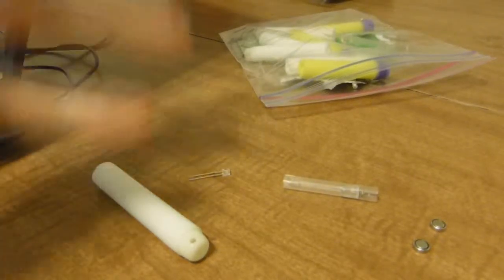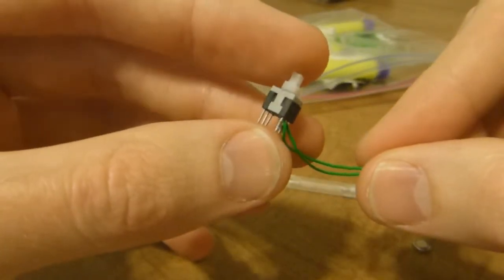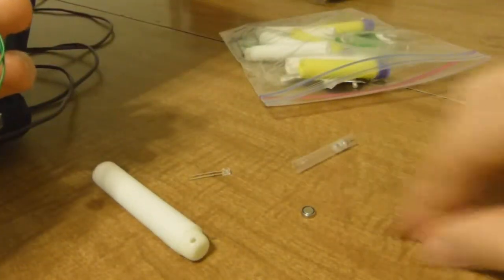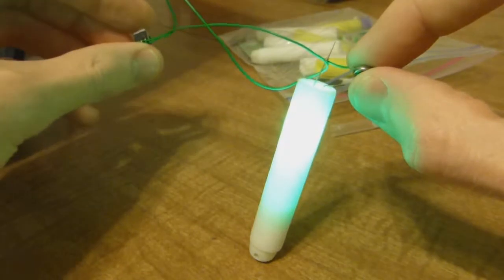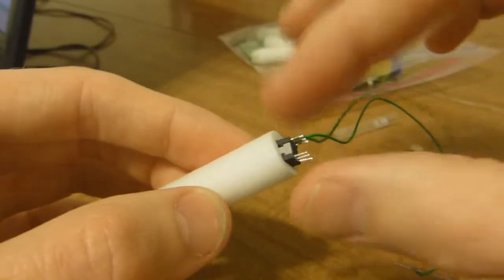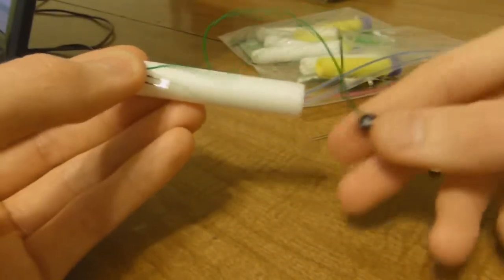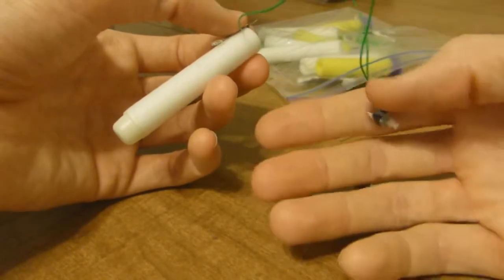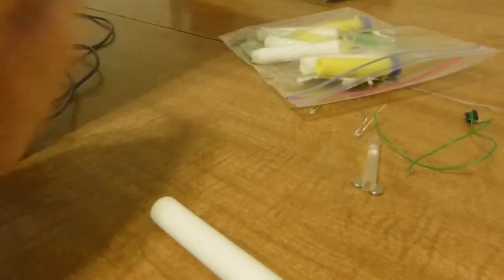LED Nerf Darts updated design 3 - Switches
New version now includes the ability to turn the glowing darts ON and OFF! Modern technology at its finest! :-)

At the recommendation of Youtuber "nathanalaneller", I purchased a pack of 10 miniature switches
They seem quite promising - Size is about as small as I could hope to find for this project, Price isn't too high if you buy larger packs...

Anyway, depending on what else life brings up, I may have a "Final" update ready for testing by the end of December. Several users have asked about the possibility of buying ready-made darts. If I can get a good production method going, I would absolutely be open to putting packs up on eBay or some other site. Eventually :-)